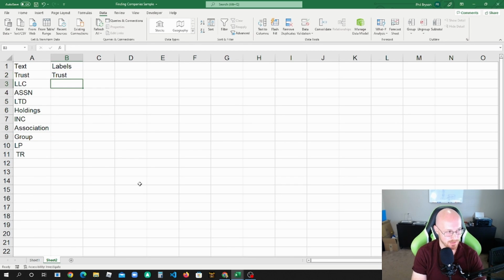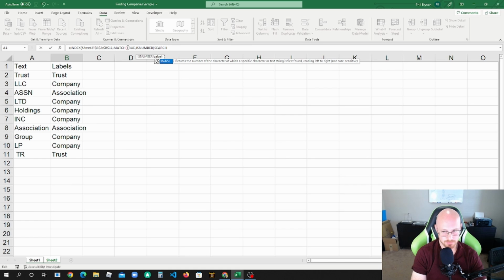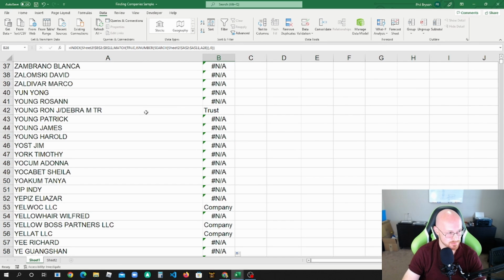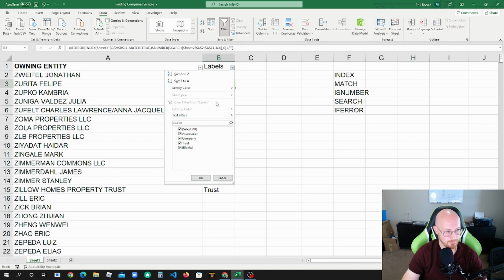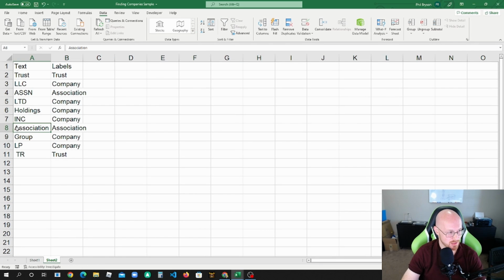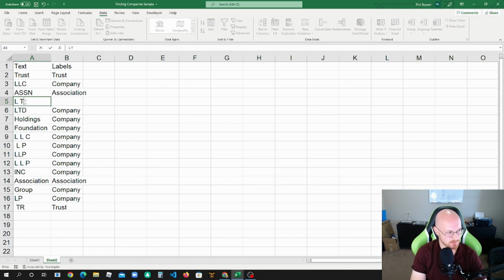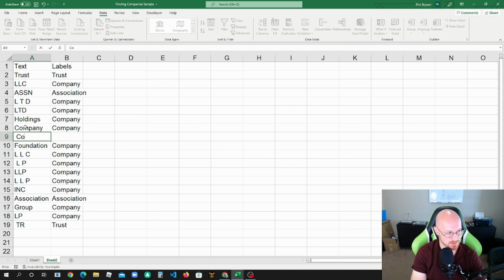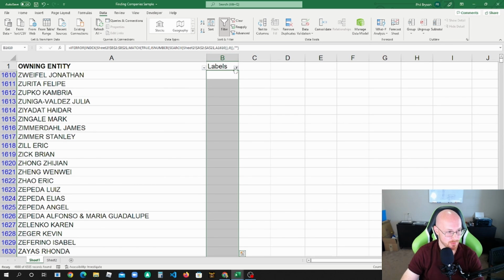How To Identify Individual vs Company Owned Properties When They Are Combined In Excel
When you're buying lists and run into a situation where the names of people are mixed in with company names (LLC, City, Groups, Corporations, etc) it can be difficult to separate these out before you market to them. Many software and marketing companies need that to be cleaned up before you can use actually do anything with it.

In this video, I show you one technique to save yourself hours of time sifting though those. Using INDEX, MATCH, ISNUMBER, and SEARCH functions together we can determine which owners have words like "Trust" or "LLC" in them quickly so you can treat those differently.

As promised in the video, here is the formula you can use to copy into your own spreadsheet:

=INDEX(labels,MATCH(TRUE,ISNUMBER(SEARCH(text,A1)),0))

text = range of cells that contain the text you want it to find
labels = range of cells you want it to display when it finds the text
A1 = the cell you want it to look for the text in

Here is explanation of how ISNUMBER and SEARCH work together